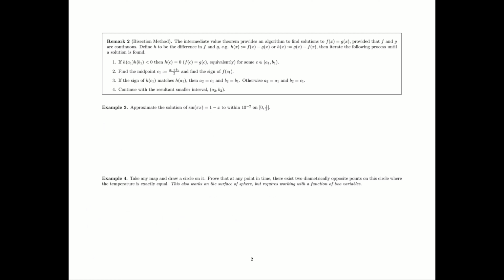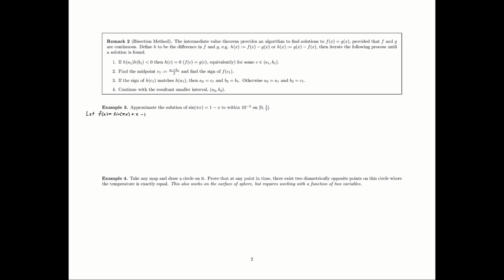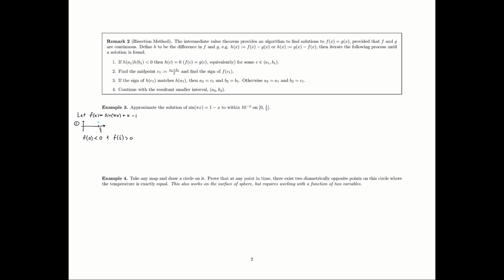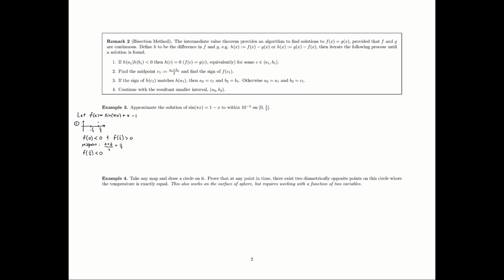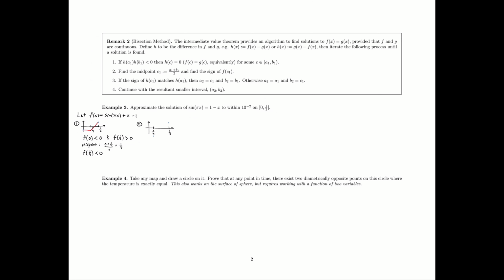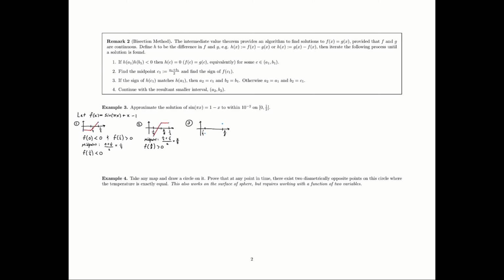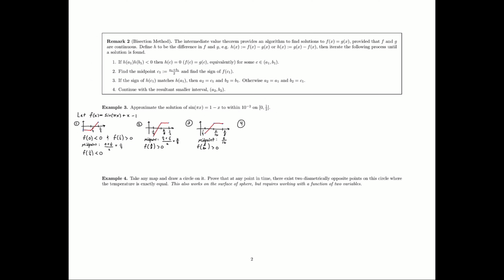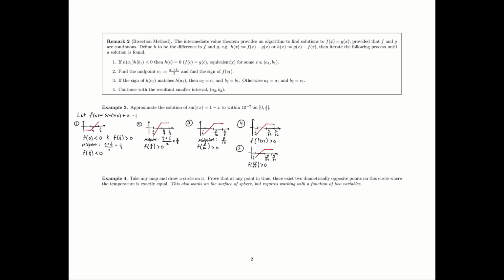2.8 - Intermediate Value Theorem - Example 3